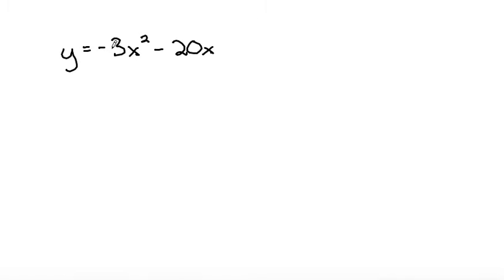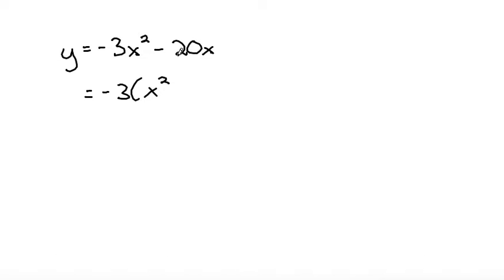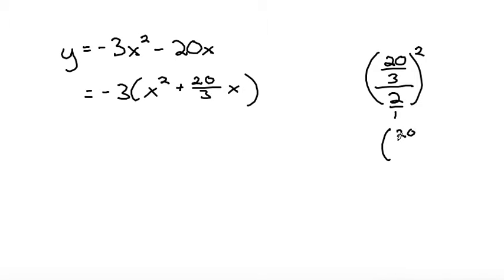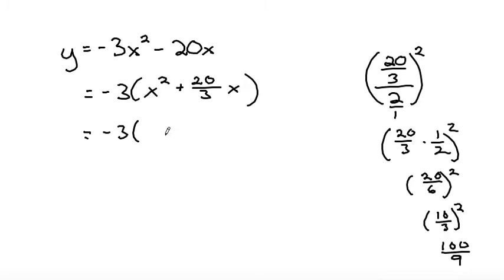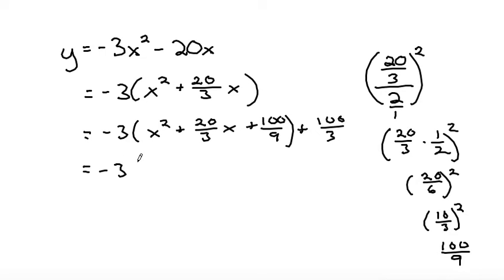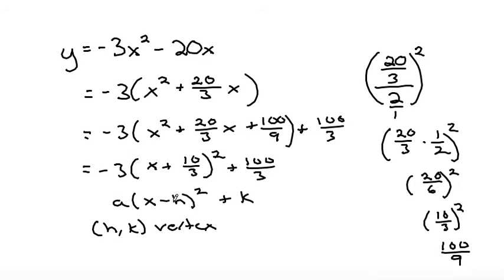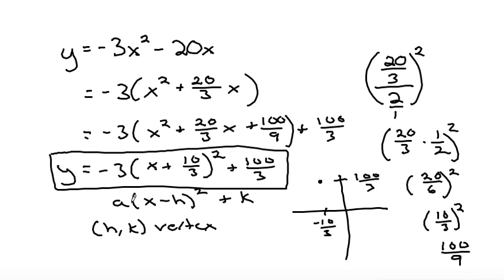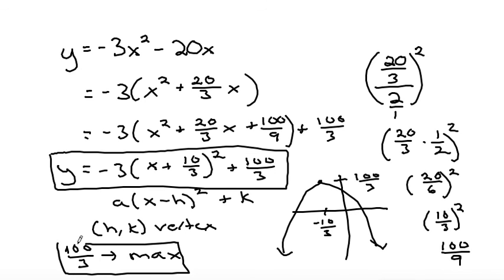y = -3x^2 -20x Complete the square and identify the max/min point.